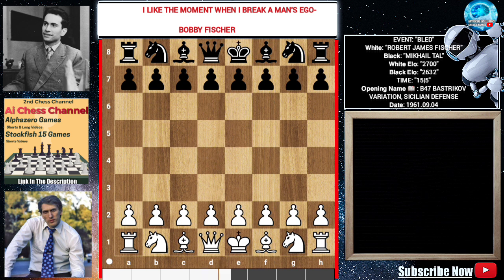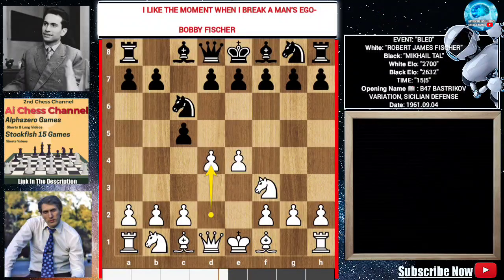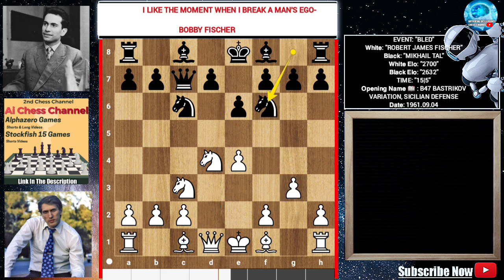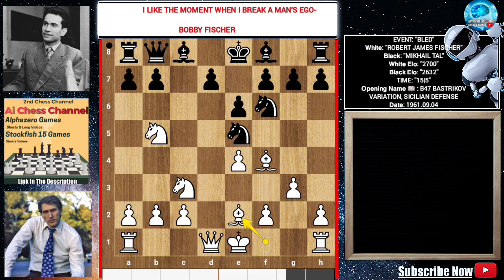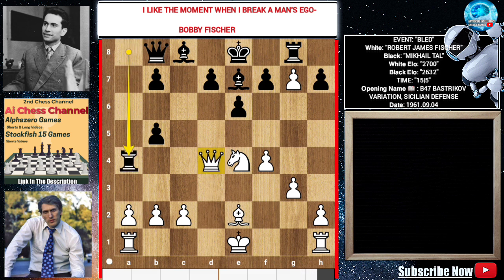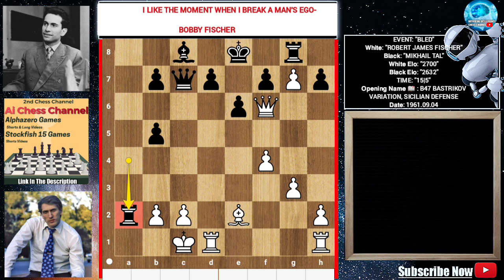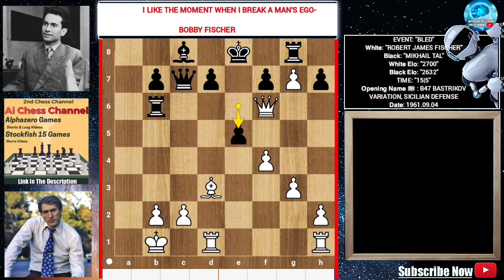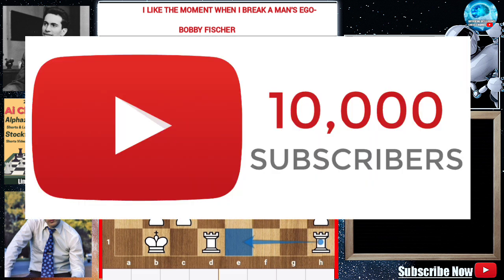Stockfish 15 Analysing Bobby Fischer's Famous chess Game against Mikhail Tal | Stokfish | chess guru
Hi Chess Friends, Welcome to Ai chess channel. This video is about Stockfish Leela Alfazero Dragon chess Openings and Tactics Games Ect.

PGN-
[Event "Bled"]
[Site "Bled YUG"]
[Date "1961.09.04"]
[Round "2"]
[White "Robert James Fischer"]
[Black "Mikhail Tal"]
[Result "1-0"]
[WhiteElo "?"]
[BlackElo "?"]
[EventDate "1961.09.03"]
[ECO "B47"]

1. e4 c5 2. Nf3 Nc6 3. d4 cxd4 4. Nxd4 e6 5. Nc3 Qc7 6. g3 Nf6 7. Ndb5 Qb8 8.
Bf4 Ne5 9. Be2 Bc5 10. Bxe5 Qxe5 11. f4 Qb8 12. e5 a6 13. exf6 axb5 14. fxg7 Rg8
15. Ne4 Be7 16. Qd4 Ra4 17. Nf6+ Bxf6 18. Qxf6 Qc7 19. O-O-O Rxa2 20. Kb1 Ra6
21. Bxb5 Rb6 22. Bd3 e5 23. fxe5 Rxf6 24. exf6 Qc5 25. Bxh7 Qg5 26. Bxg8 Qxf6
27. Rhf1 Qxg7 28. Bxf7+ Kd8 29. Be6 Qh6 30. Bxd7 Bxd7 31. Rf7 Qxh2 32. Rdxd7+
Ke8 33. Rde7+ Kd8 34. Rd7+ Kc8 35. Rc7+ Kd8 36. Rfd7+ Ke8 37. Rd1 b5 38. Rb7 Qh5
39. g4 Qh3 40. g5 Qf3 41. Re1+ Kf8 42. Rxb5 Kg7 43. Rb6 Qg3 44. Rd1 Qc7 45. Rdd6
Qc8 46. b3 Kh7 47. Ra6 Kg8 48. Ra7 Qe8 49. Rdd7 Qe1+ 50. Ka2 Qe8 51. Rg7+ Kh8
52. Rh7+ Kg8 53. Rag7+ Kf8 54. Rh8+ Kxg7 55. Rxe8 Kh7 56. b4 Kg6 57. b5 Kg7 58.
g6 Kf6 59. b6 Kg7 60. b7 Kf6 61. b8=Q Kg7 62. Re7+ Kf6 63. Qe5+ Kxg6 64. Rg7+
Kh6 65. Qg5# 1-0

2) Follow The Rule number 1 😉